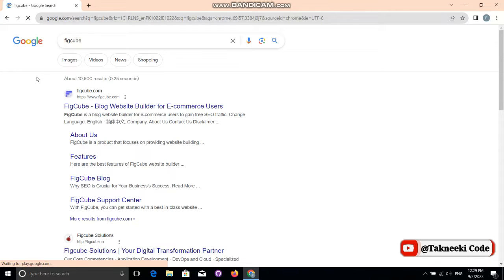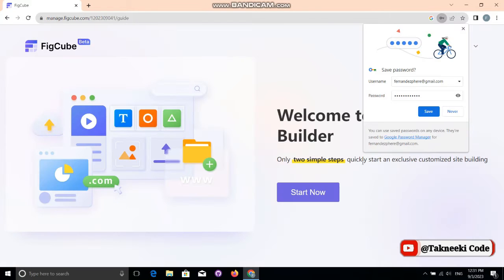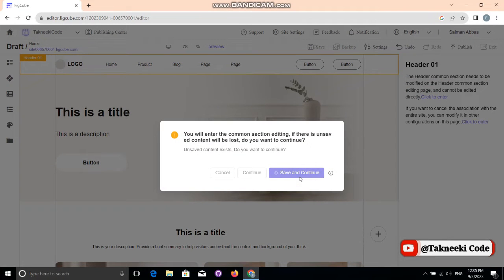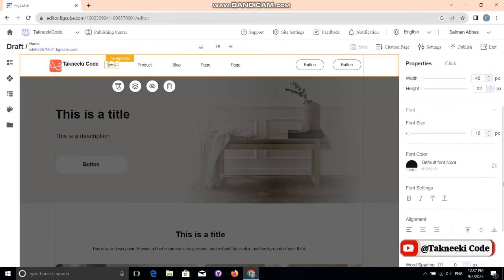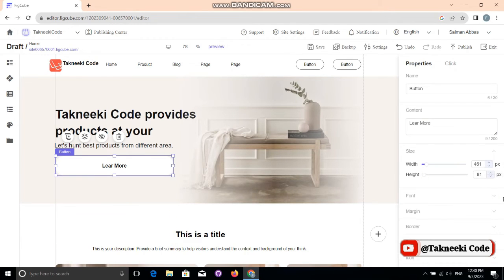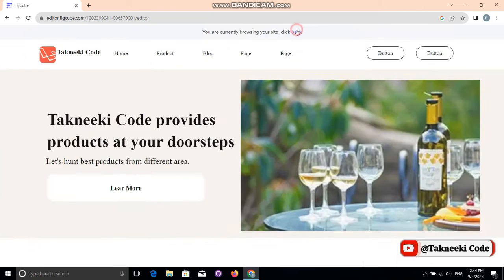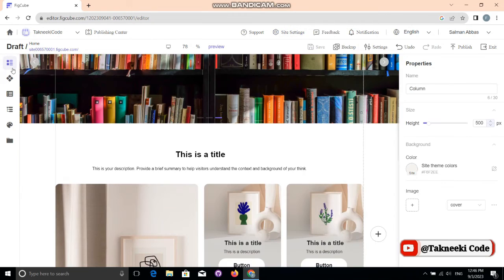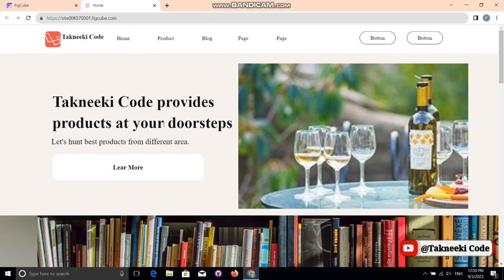Create a Free Website in 10 Minutes 100% FIGCUBE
I FOUND A NEW TOOL TO CREATE YOUR WEBSITE FOR FREE - FIGCUBE 😲
Creating A Website with FigCube couldn't be easier and more accessible for everyone! With FigCube, you can design and create your own website using a user-friendly Drag and Drop Builder that makes the process simple and fun. You don’t need to be a tech expert or have any coding skills to get started. Just drag elements onto your page and customize them to fit your vision. Build your own website with a powerful editor that allows you to express your brand in a way that truly represents your unique style and message. Whether you are a small business owner, a blogger, or just someone looking to share your passion with the world, FigCube provides all the tools you need to create a stunning website that stands out.